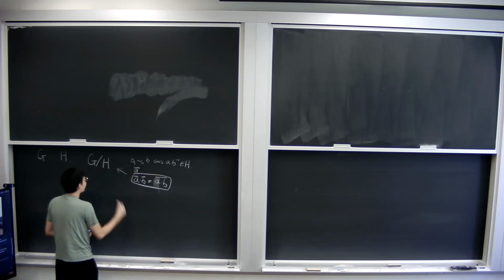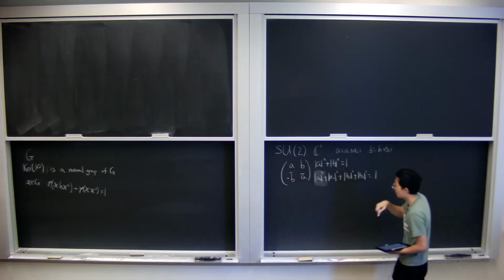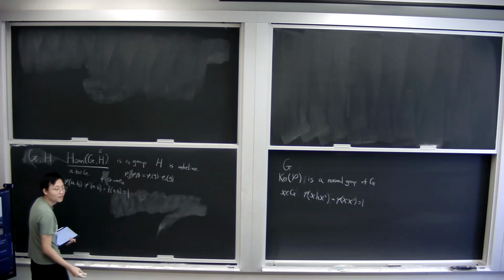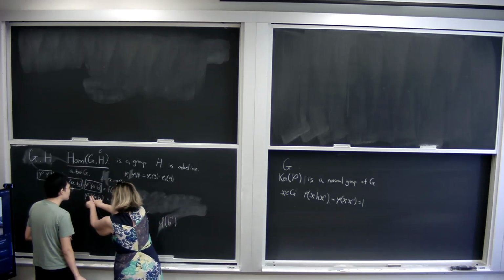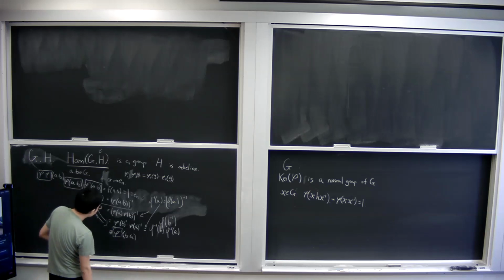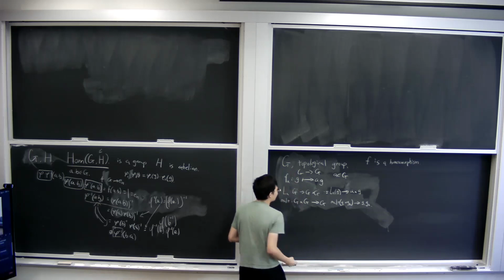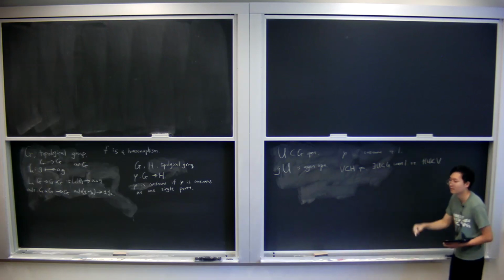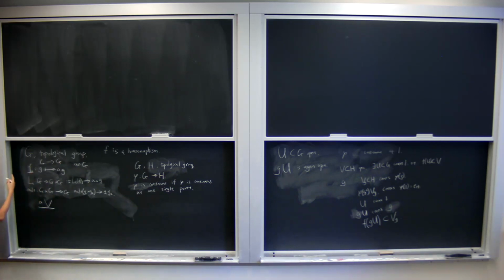Reading Course Summary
Speaker: Karl Lin, University of Toronto